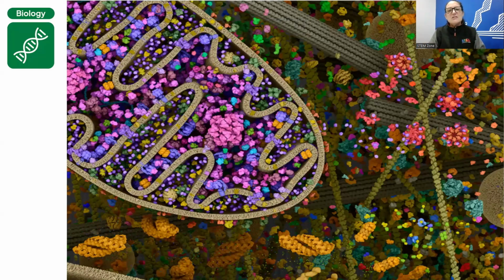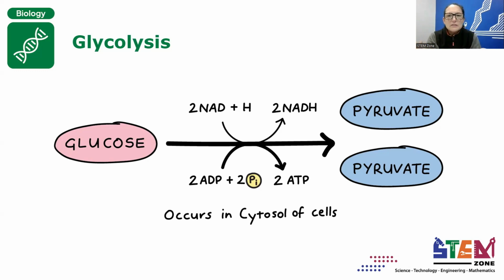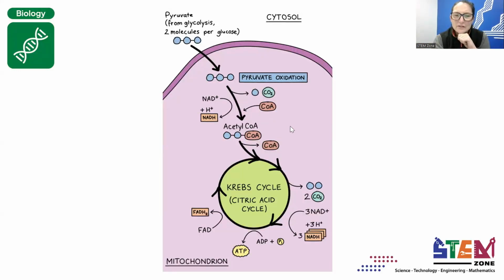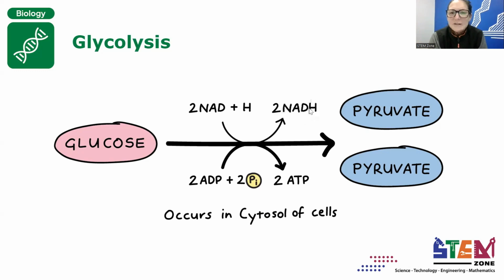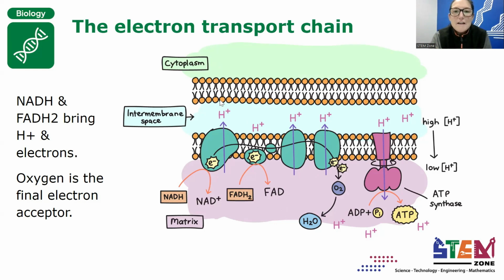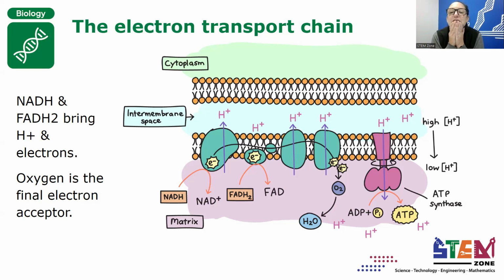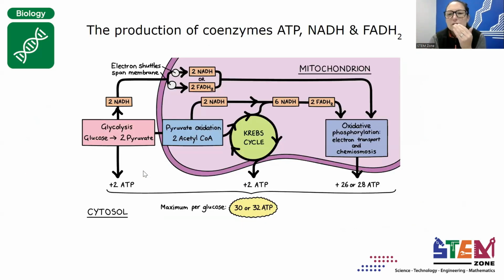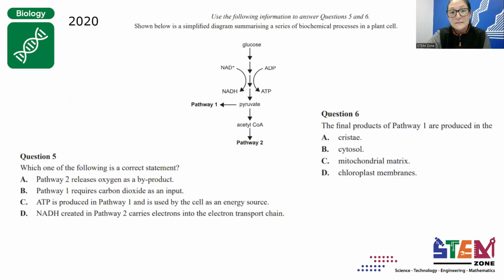Unit 3 Biology - AOS2 Cellular Respiration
Understand the essentials of cellular respiration in this Unit 3 Biology - AOS2 video. Perfect for mastering how cells convert glucose into energy!